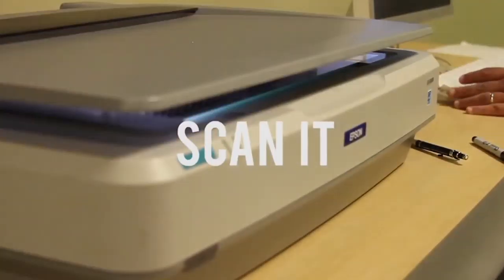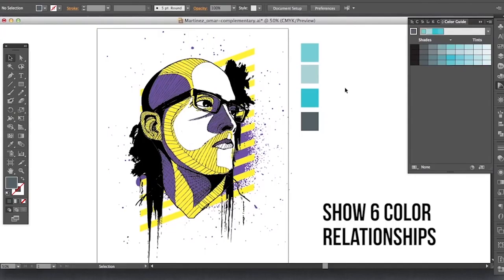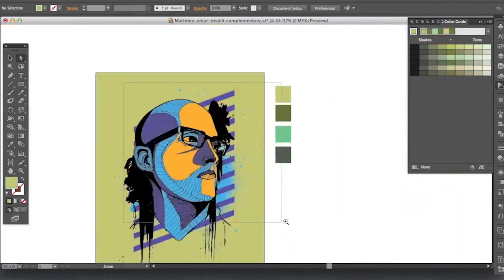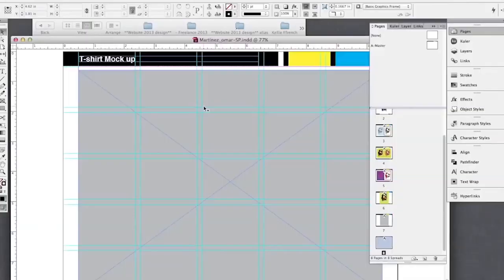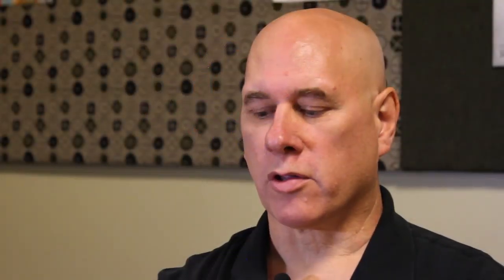Peter Olsen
What do I teach at Full Sail? Watch and learn.